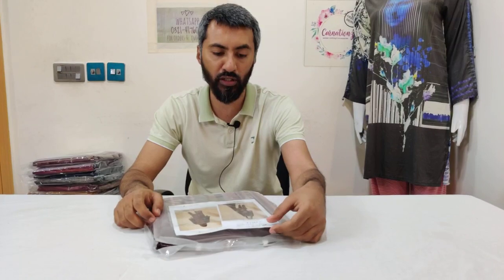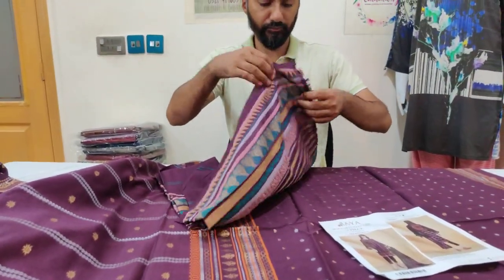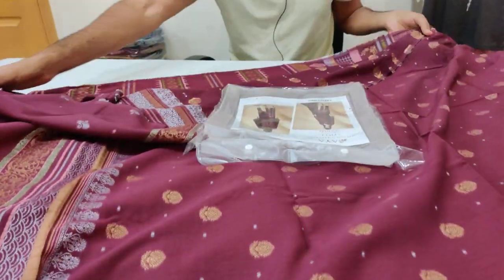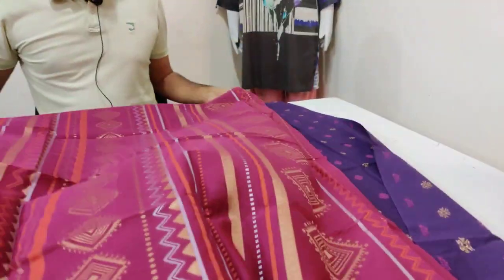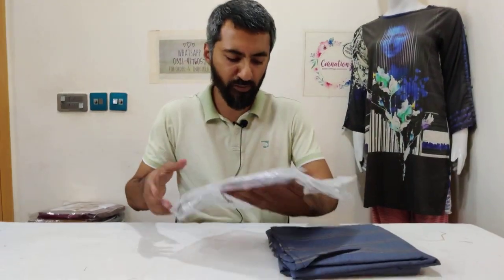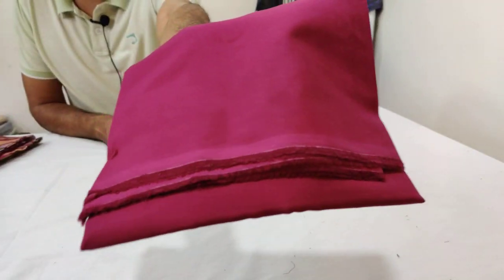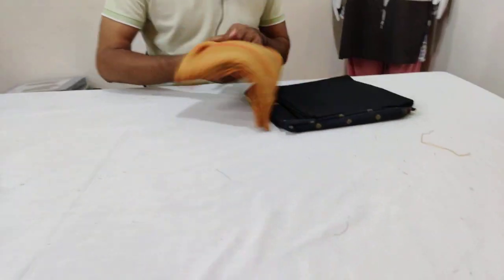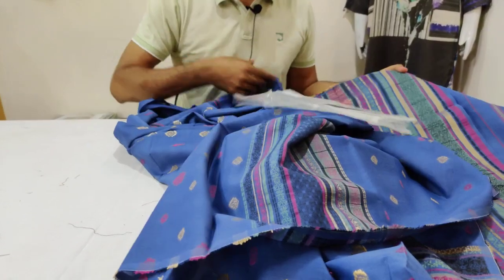Saya Jacquard Collection 2022 on Sale | Order at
Brandstorepk provide branded clothing and accessories.

We deliver all across Pakistan. All brands are guaranteed to be 100% original (no replicas)

Orders can be placed through with home delivery option.

Lahore Warehouse:
302A, NFC Society
Rehmat chowk, Wapdatown
Lahore